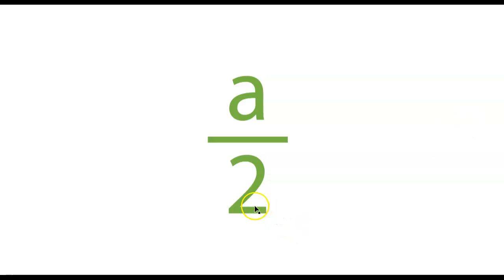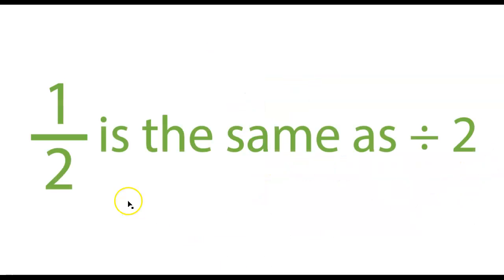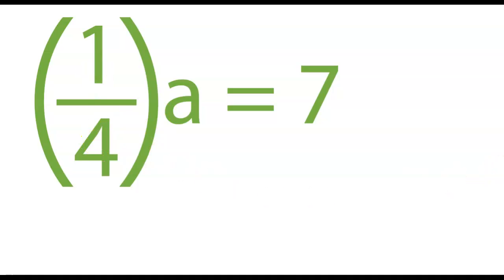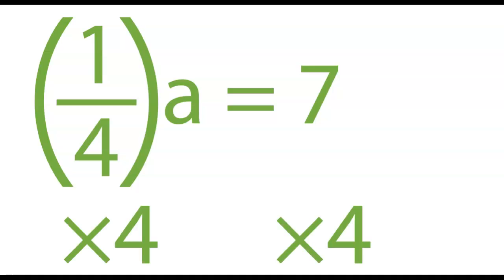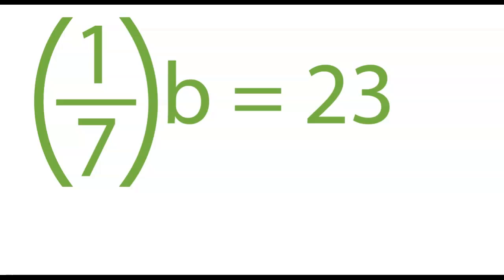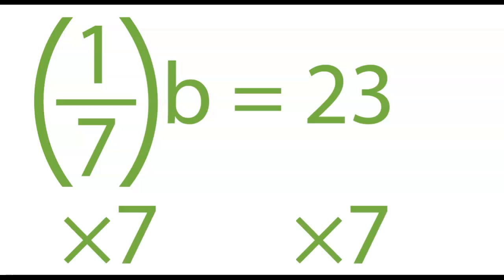1/2 is the Same as Divide by 2